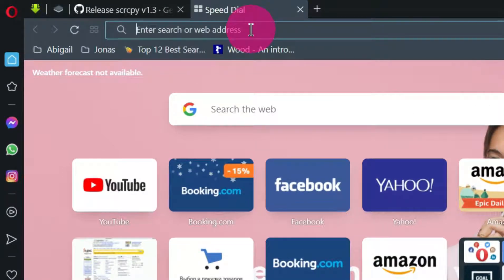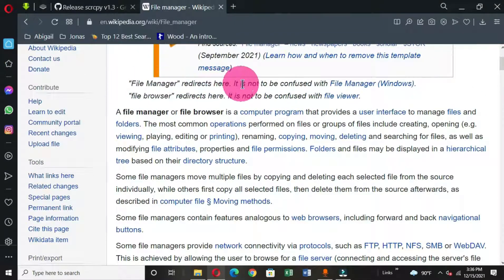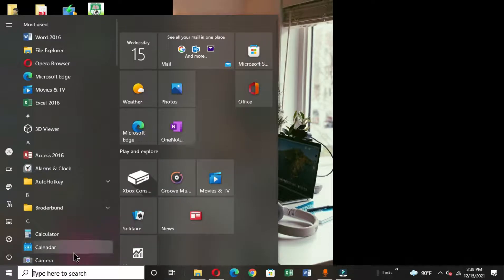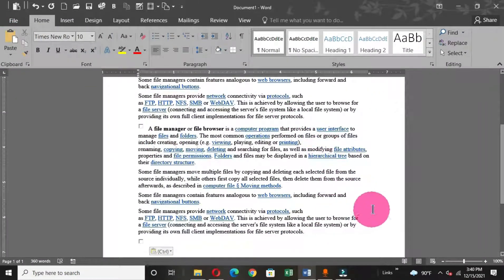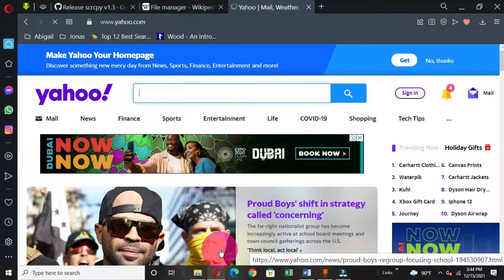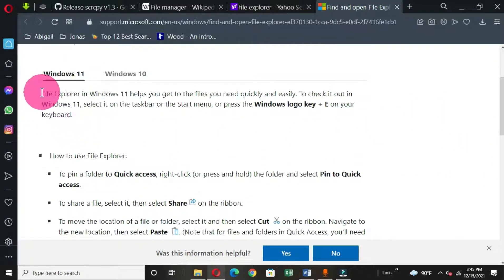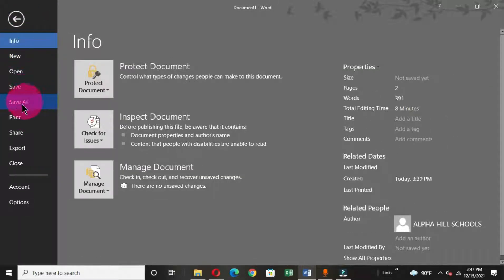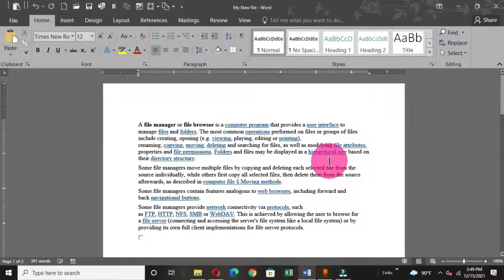How To Transfer Information from the Internet into Microsoft Word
This video will perfectly guide you to transfer information from the internet or your favourite websites into Microsoft word application. Using two procedures in this video to perform this operation, thus
- using a website to access the information
- using a search engine to search for the information. Below are timestamps

Timestamps:
00:00 Introduction
01:20 Internet Connection
01:40 Searching for a Website
02:40 Locating for your information
03:45 How to copy and paste the information in Ms word
07:00 Using the search engine to search for information
08:00 Locating information within search engine
09:40 Select and copy the desire information
10:20 How to paste the copied item from the internet
10:56 How to save a copied item from the internet
12:45 Video Conclusion